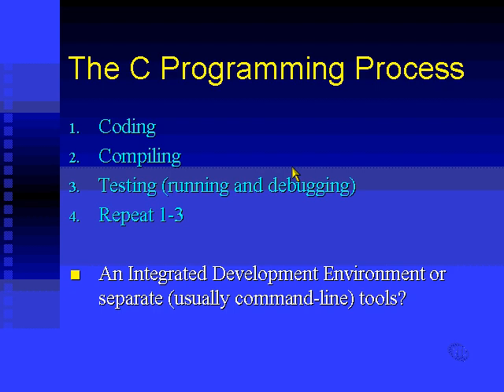C Programming Mark Virtue Chapter 01 #04